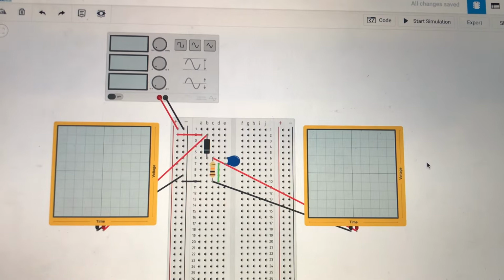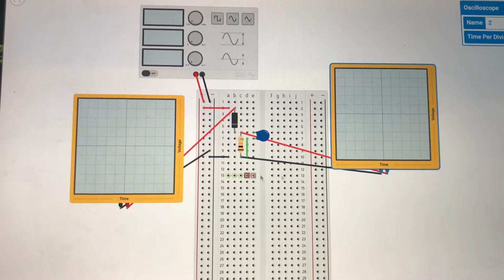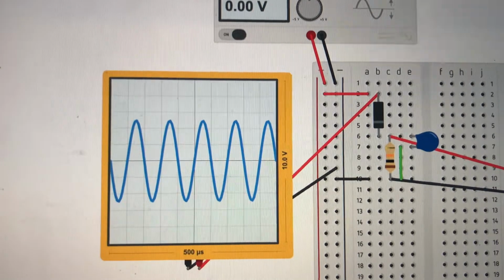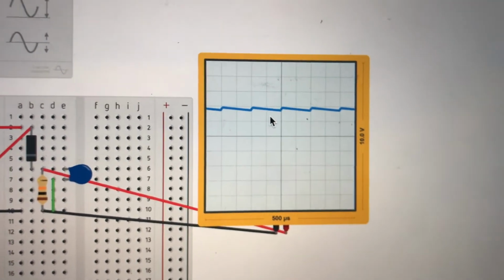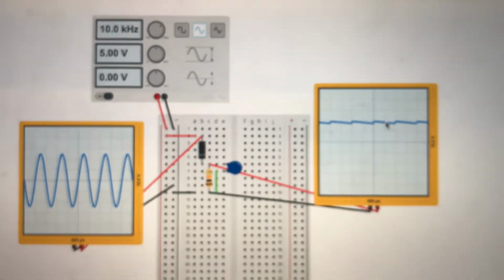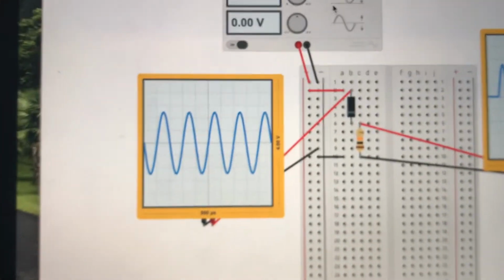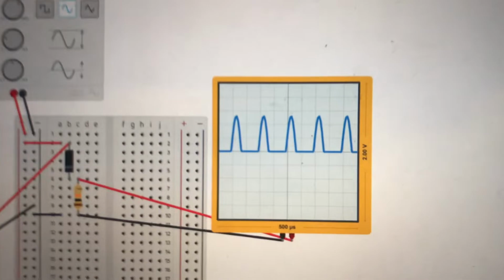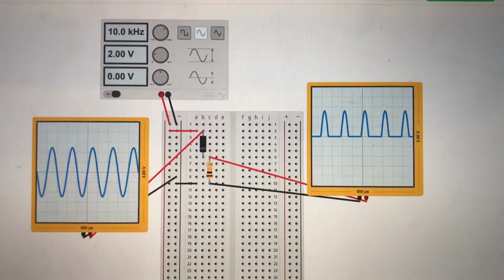ME Lab 7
This is my demonstration for lab 7 of mastering electronics